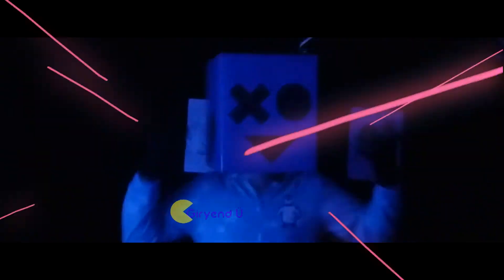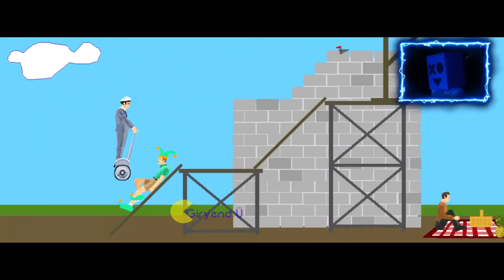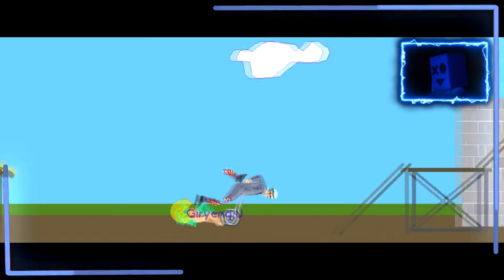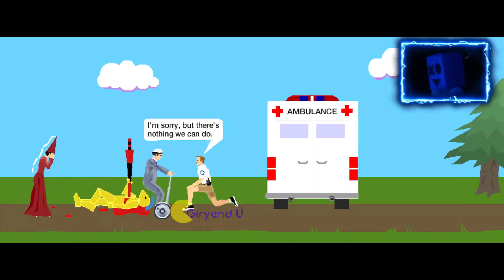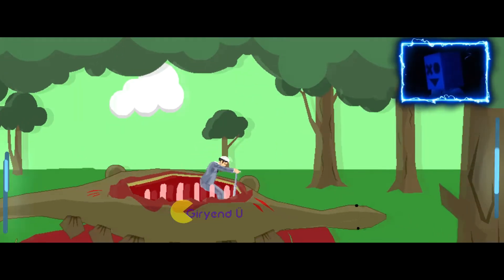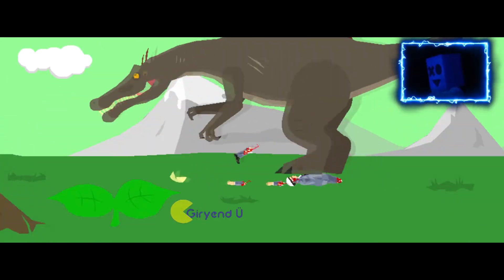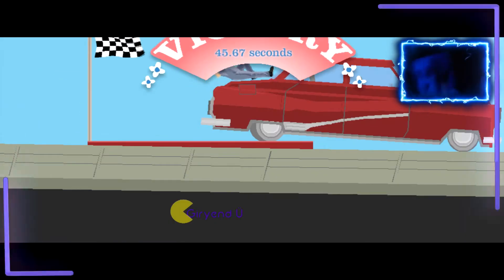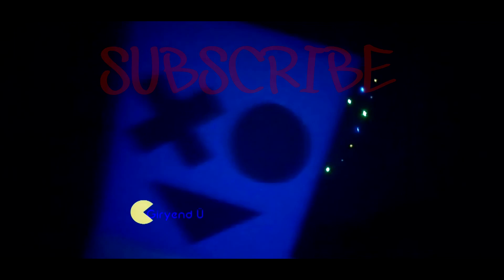HAPPY WHEELS still doesn't die and LITTLE Timmy COMES to RELIVE it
I tried not to kill little Timmy so many times, so now I'm playing Happy Wheels, mentally retarded style